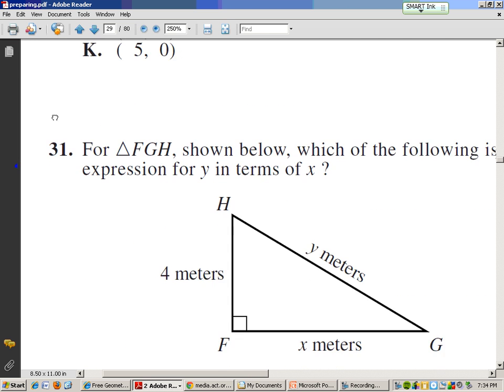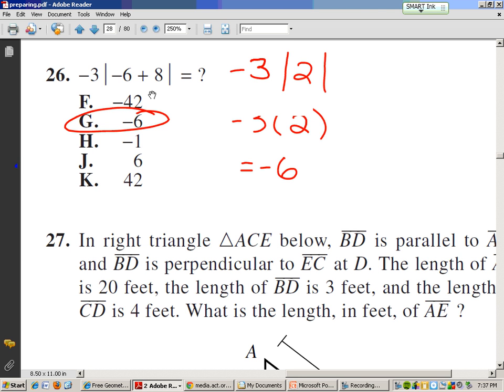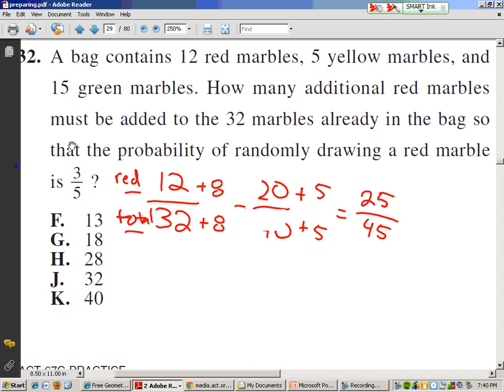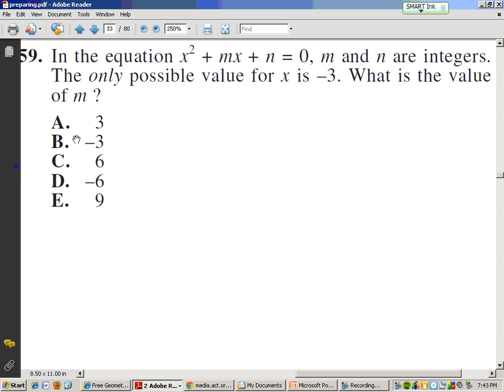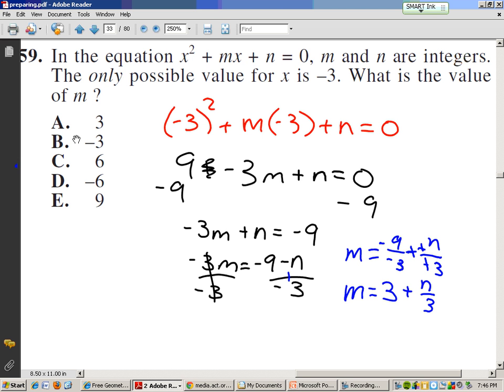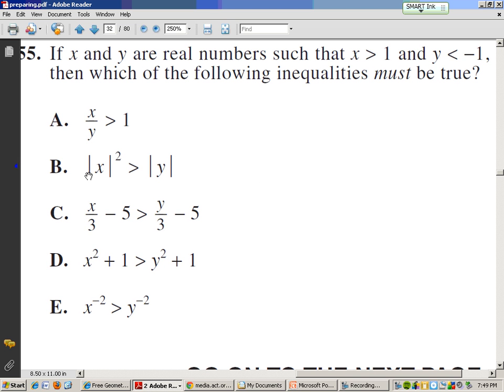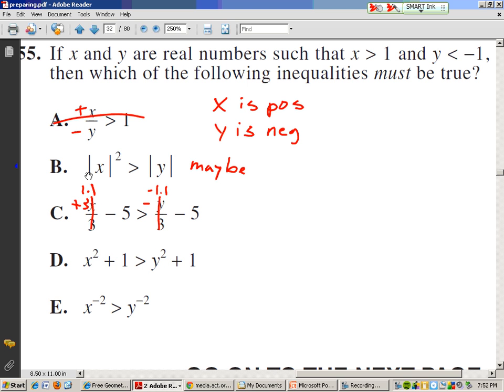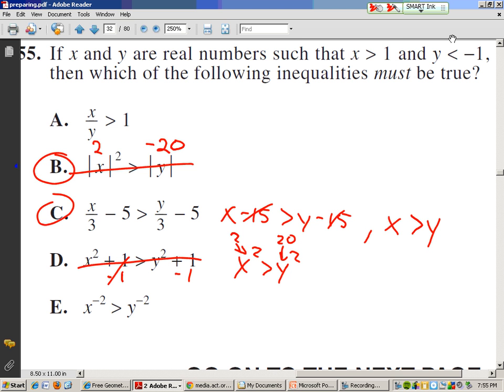Heritage ACT Math Review 1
This was the first 30 mins of math problems being worked out of the blue Review packet available